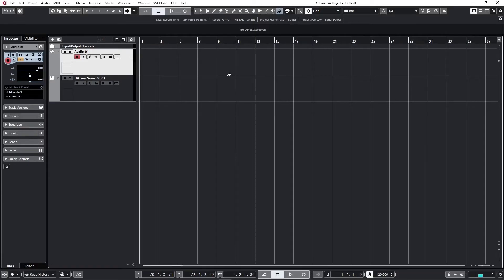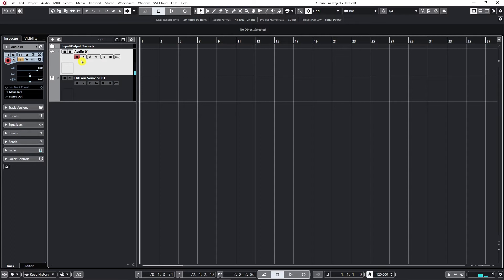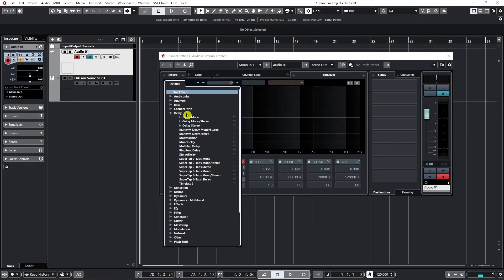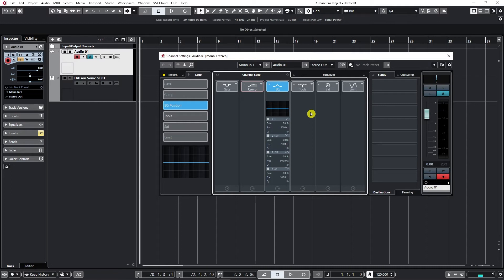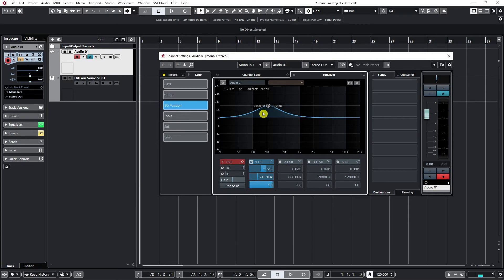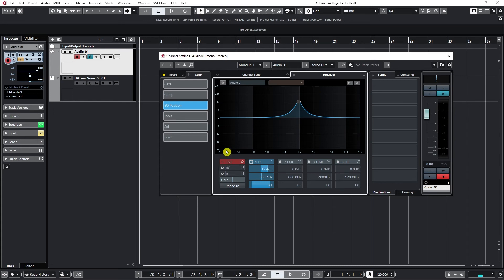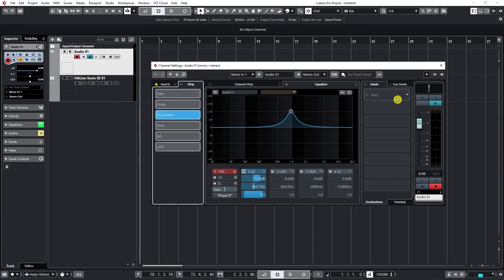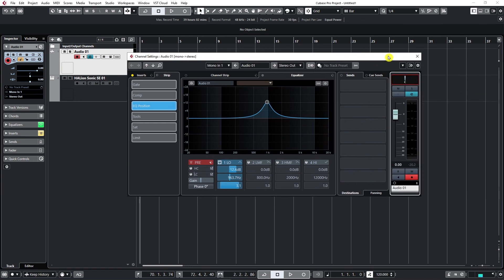Master CHANNEL settings in CUBASE | Complete Tutorial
Understanding channel settings in Cubase is crucial. You need to master this if you want a firm grasp of the contents of Cubase audio and instrument channels. You will lose much of the confusion you feel right now.

You will learn how to add plugins, where is EQ, and how to control gain via channel gain fader.

In the next lesson, we go through locators and create loops. I hope I'll see you there. Thanks for making it this far.